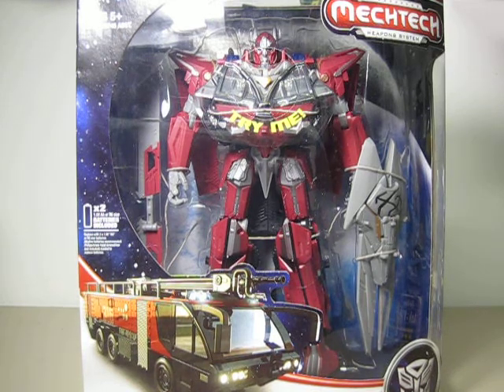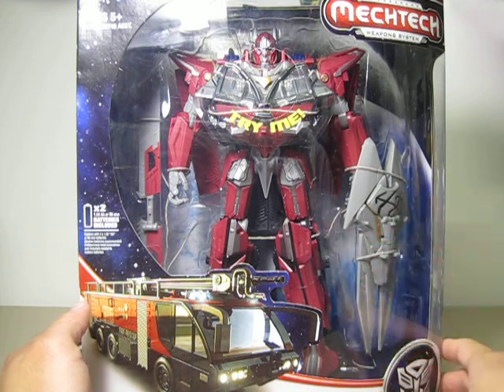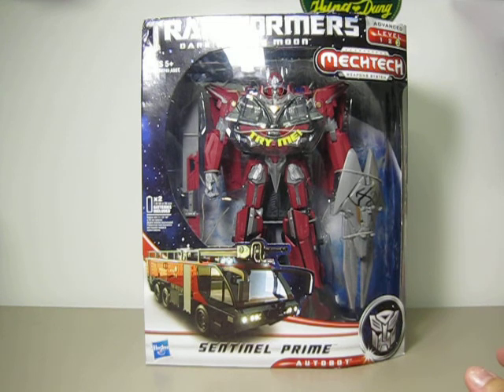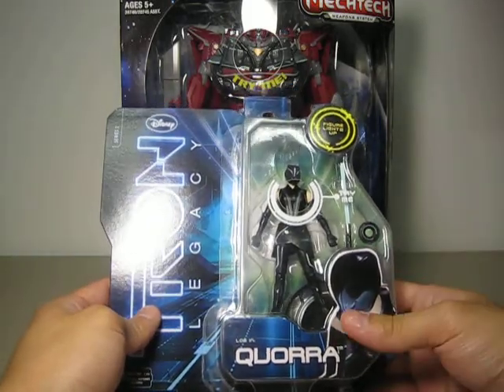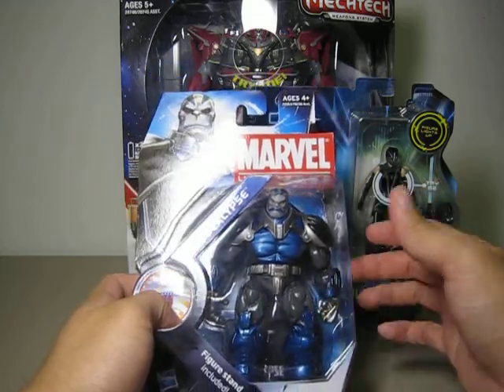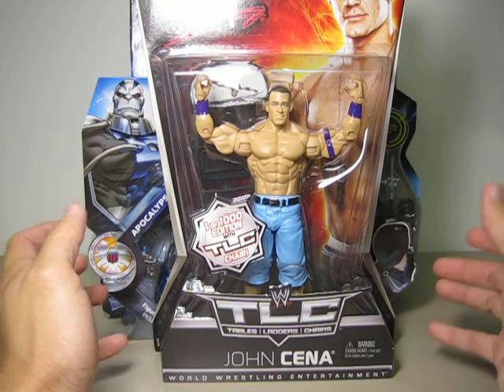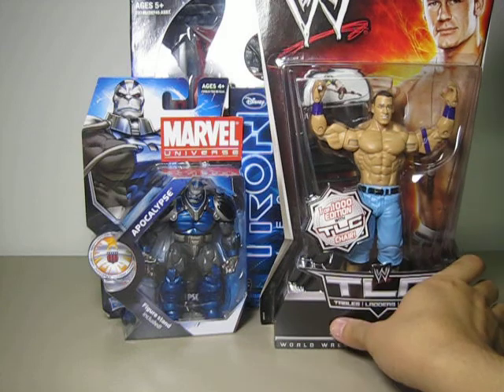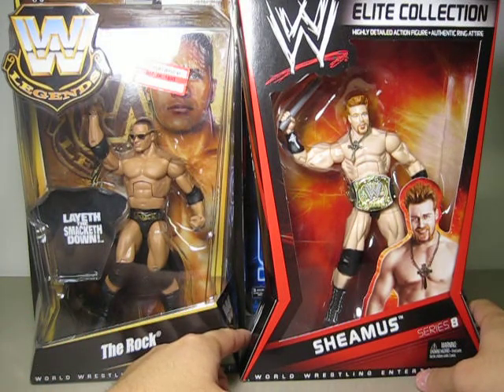4th of July 2011 Toy Haul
Just want to share with everyone some figures I acquired for July 4.  Hope everyone have a great Independence Day :).  Enjoy.